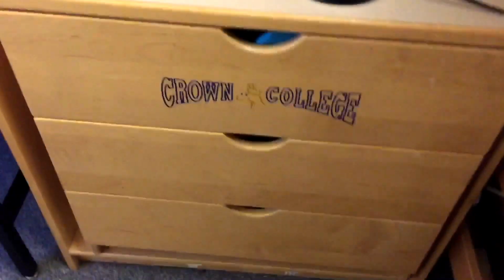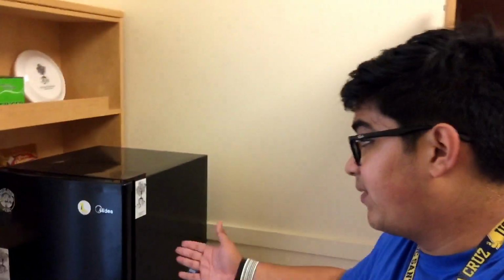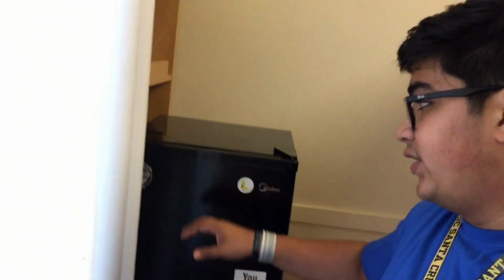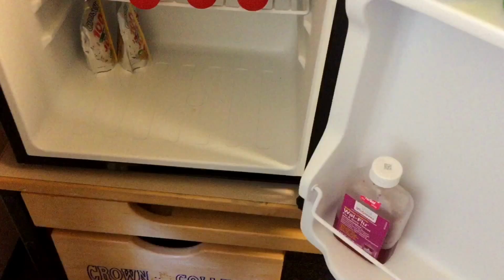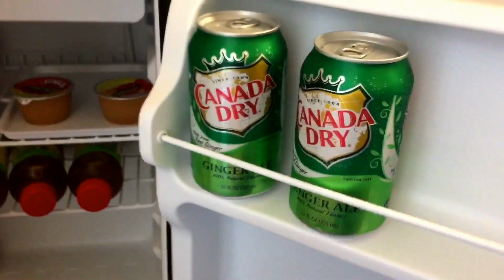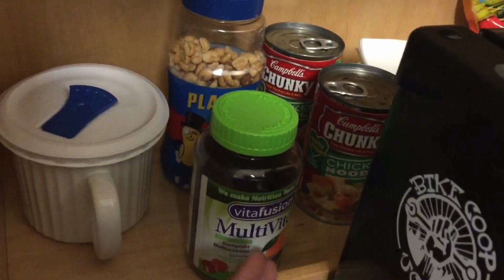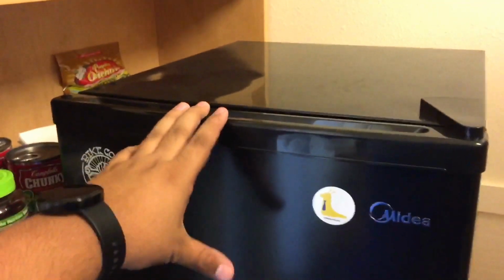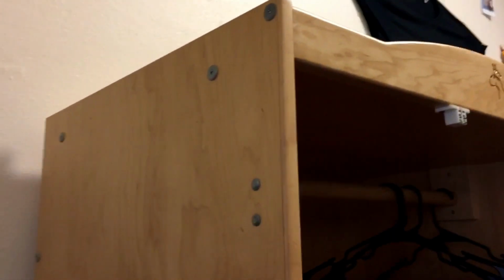UC Santa Cruz Dorm Tour 2016!!!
Episode: #132: I love watching these types of videos, they are just awesome. Sooo I thought I would make my own version and show y'all what my dorm looks like. My dorm is looking pretty smexy and I really enjoy decorating it.

- Music; Bro there was like a lot of songs used in this video...

- Remember that you are beautiful, don't let anyone tell you any different...